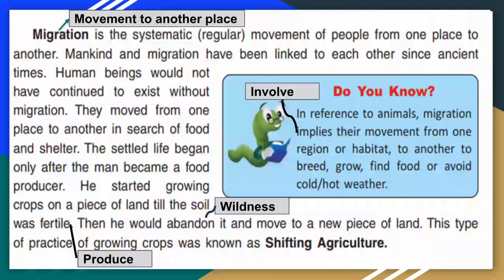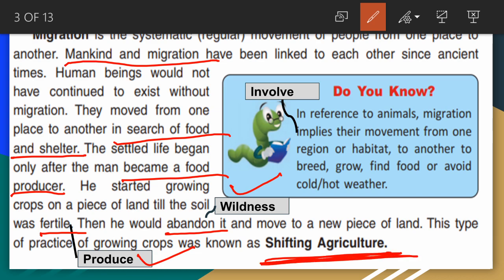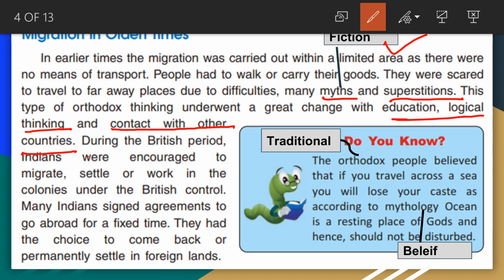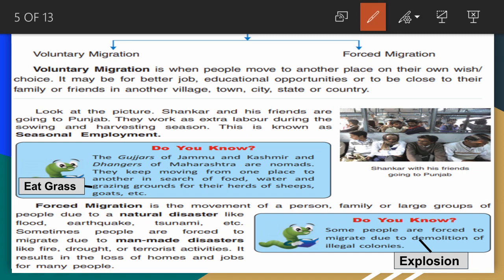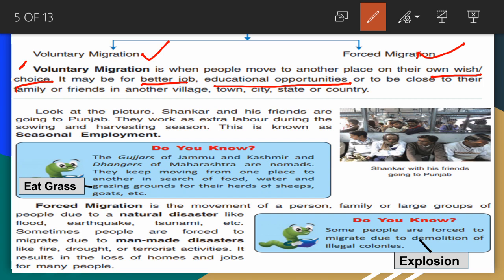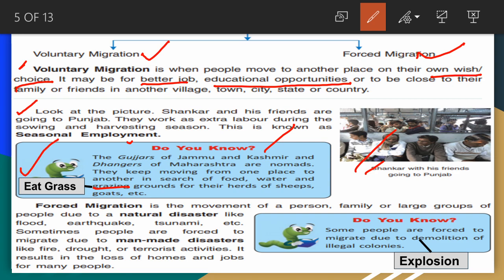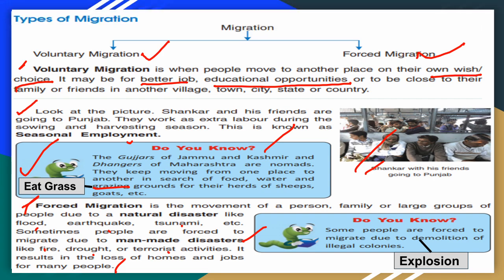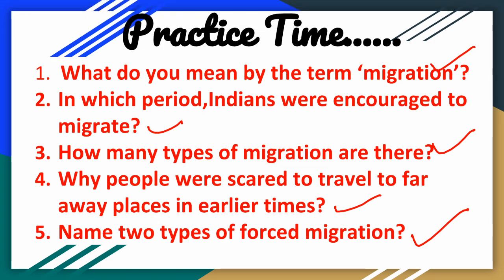Ch.-2 ( Reading Skill Part-1) Class V